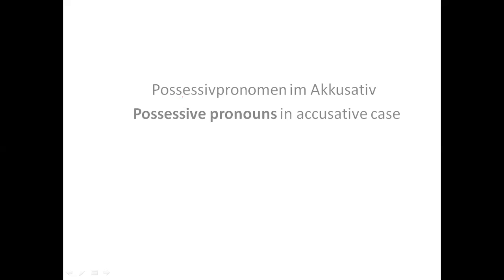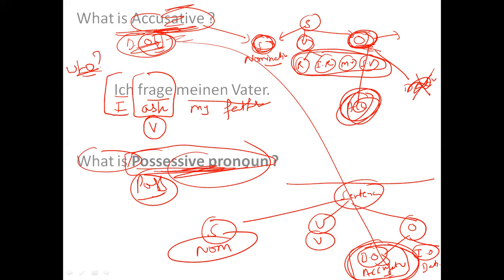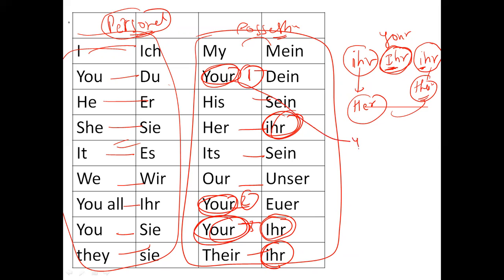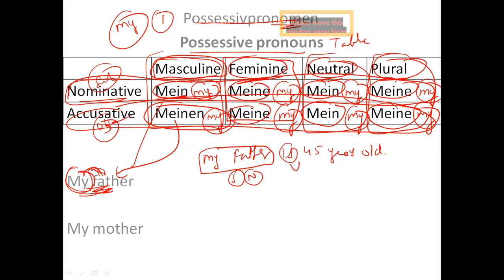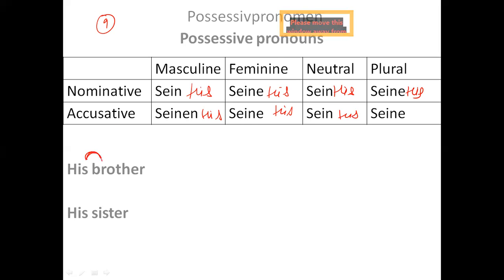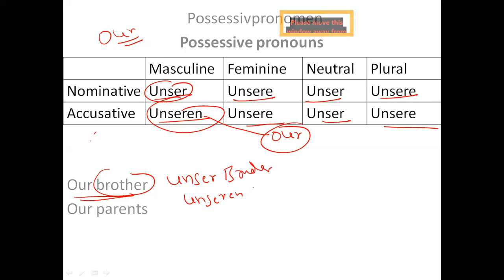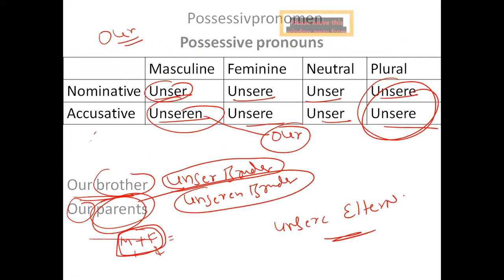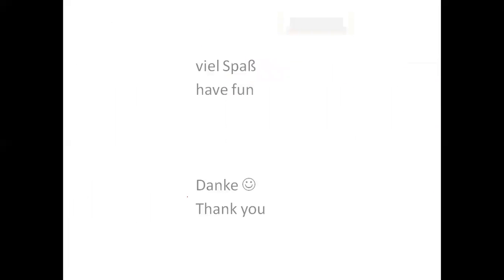Possessivpronomen | Possessive Pronouns | Accusative case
After this lecture students will be able to show the correct possession. You will learn how to use the possessive pronouns in the Accusative case (Akkusativ) in the German language.